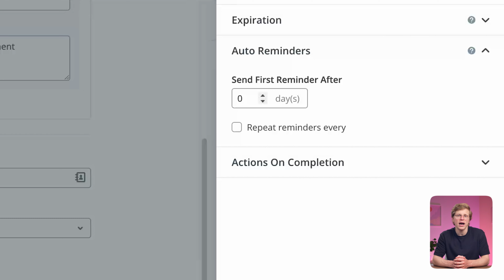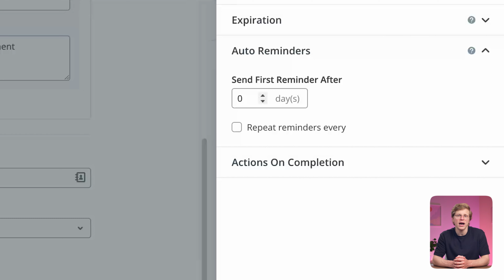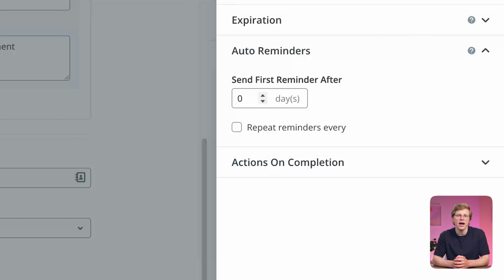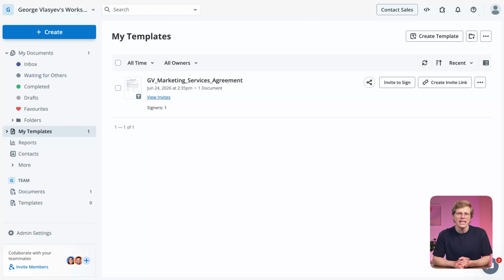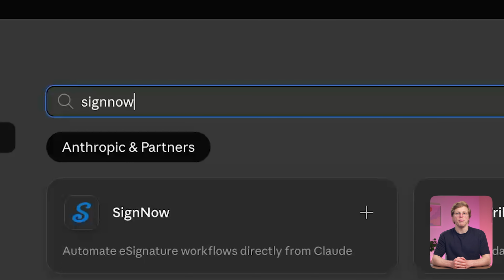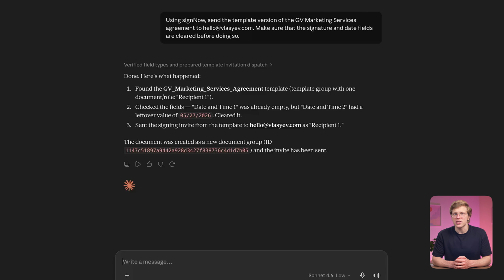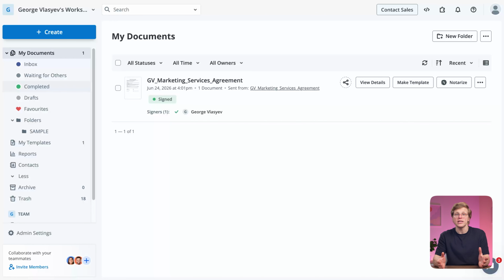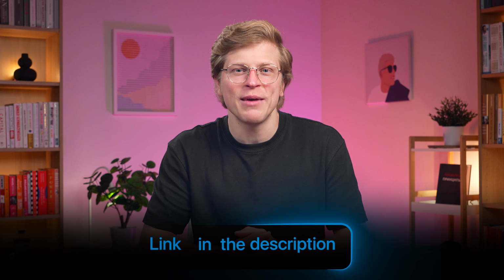signNow Review and Full Tutorial: Is It Better Than DocuSign? (2026)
Tired of manual signatures? Set up signNow, create templates, integrate Claude AI, and send legally binding eSignatures fast.

🕒 Timestamps:
00:00 Intro
01:11 Plans, Pricing & Getting Started
05:02 Creating & Sending Your First Document
08:58 Connecting SignNow to Claude
11:44 The Audit Trail
12:22 Outro

💡 About this video:
Every day you chase a signature, you delay a deal. Paper contracts, email threads, and manual follow-ups are not just slow. They cost you money.

signNow is a legally compliant eSignature platform built for businesses that need to move fast. Most teams barely scratch the surface of what it can do.

This tutorial shows you the complete setup from scratch:
- Create reusable document templates and customize your sending flow
- Send signature requests by email or SMS in minutes
- Connect signNow with Claude AI to automate your entire signing workflow
- Understand all four pricing plans and which one fits your business
- Protect every signature with an automatic audit trail (ESIGN Act and eIDAS compliant)

Here is how to get started:
1. Set up your account and configure your admin settings
2. Build your first template and send a signature request
3. Connect signNow to Claude AI and let automation handle the rest

By the end of this tutorial, you will have a professional, automated eSignature system running in your business so you can close deals faster, stay legally protected, and stop chasing signatures for good.